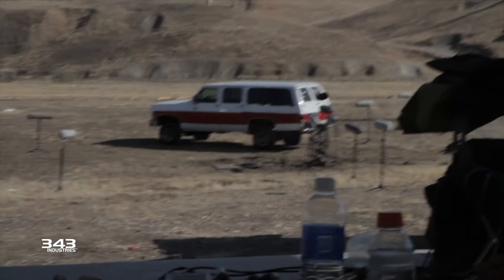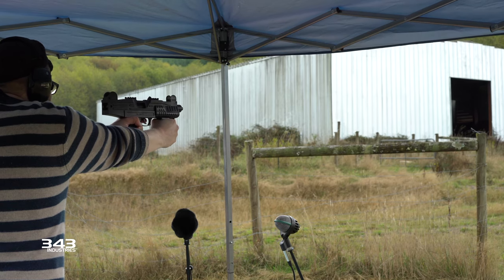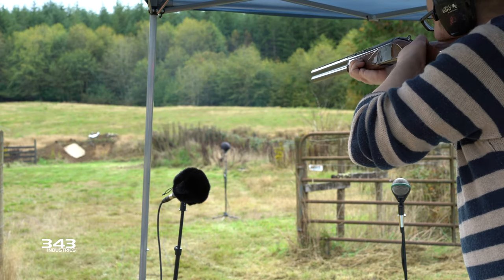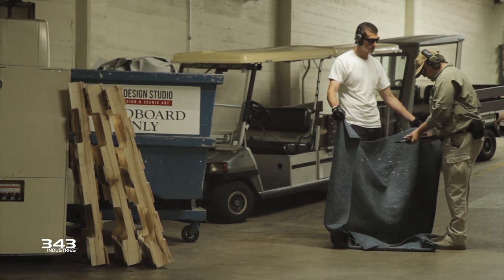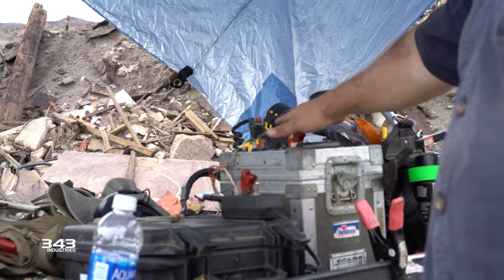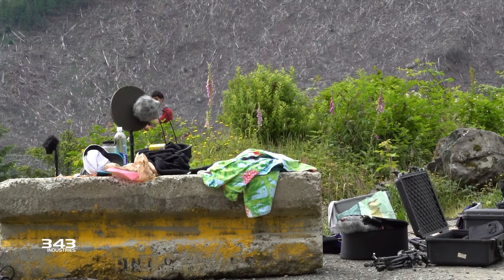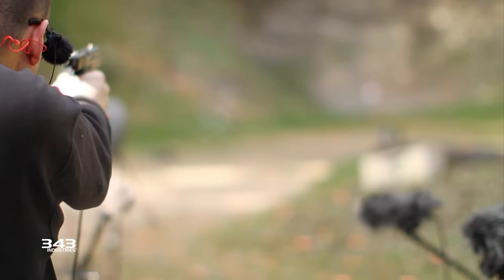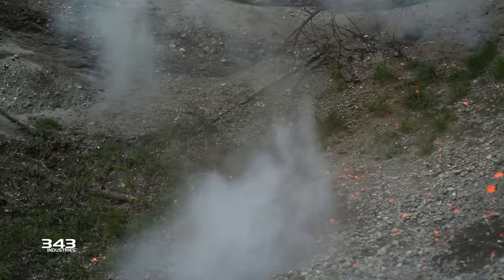Making Halo Infinite | Audio Field Recordings – Small Arms (4K) (2160p)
Get a first look, courtesy of the 343 Industries Audio Team, at some of the hard work put into bringing Halo Infinite's next generation of weaponry to life. From firing ranges to broken down buildings, the team left no stone unturned in their journey.